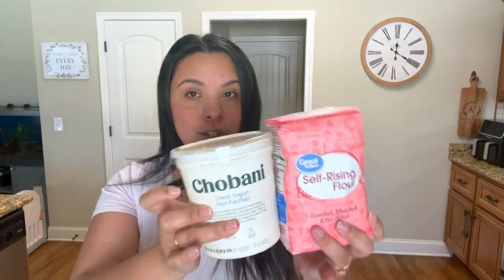Making Two Ingredient Dough | Weight Watchers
My first time making two-ingredient dough.